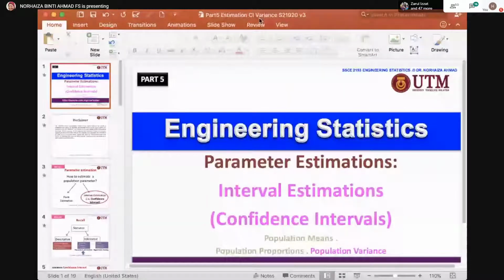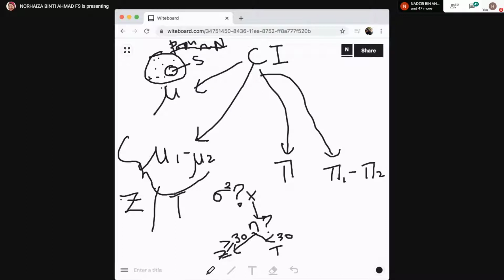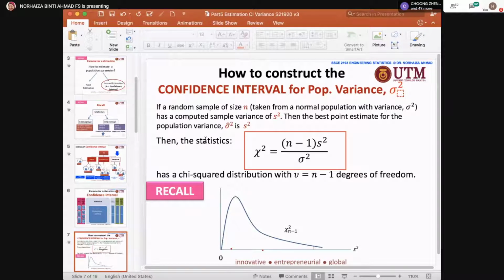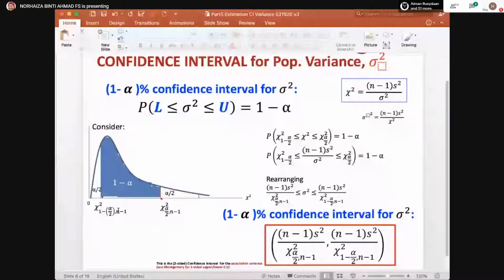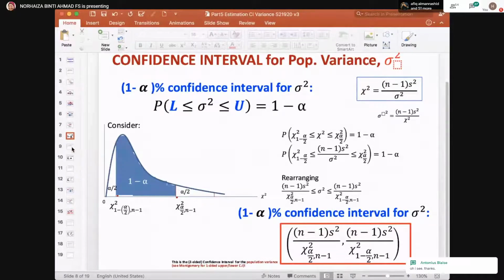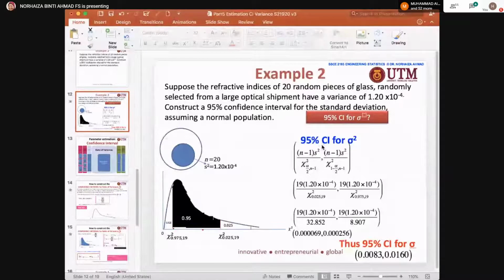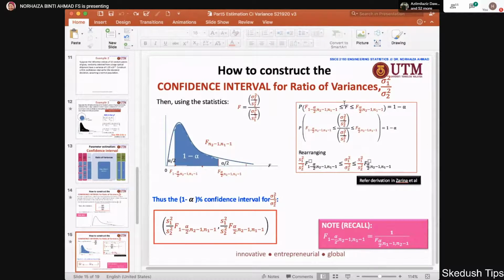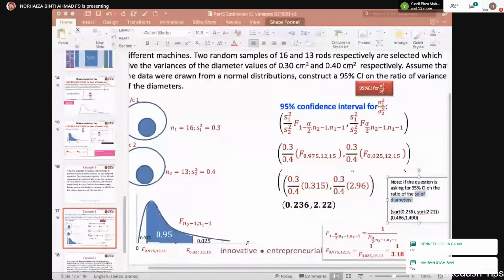SSCE2193 statistics Interval Estimations Population Variance